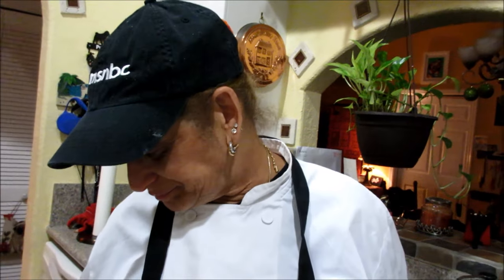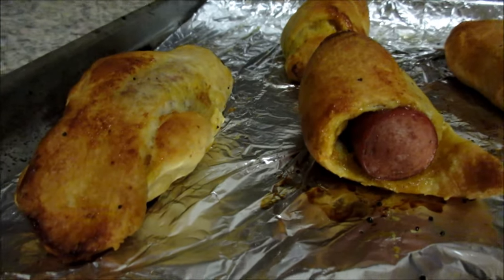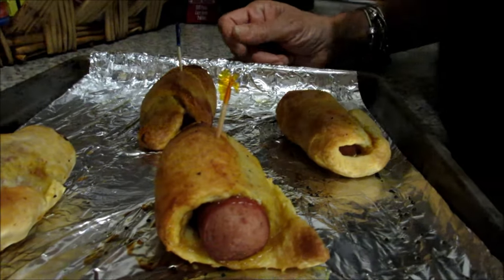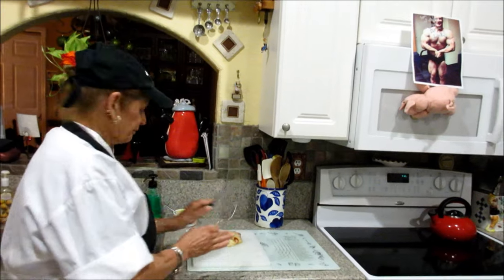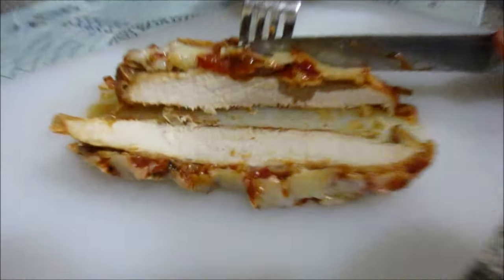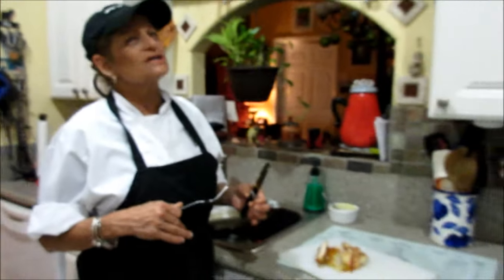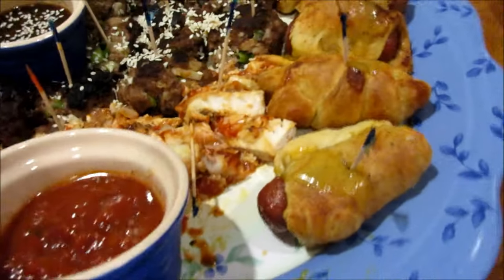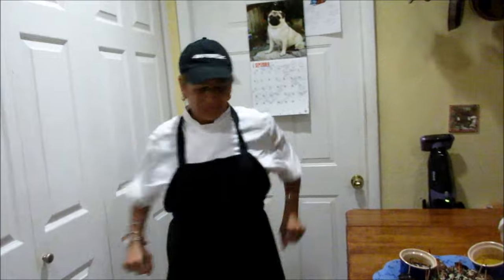Chef Jane Prepares Several Succulent Appetizers - Part 2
Going tailgating this football season?  Chef Jane shows you how to prepare 3 different appetizers that are sure to enhance the experience.